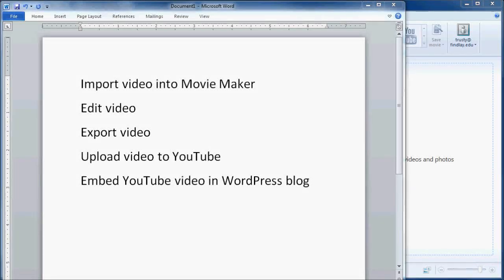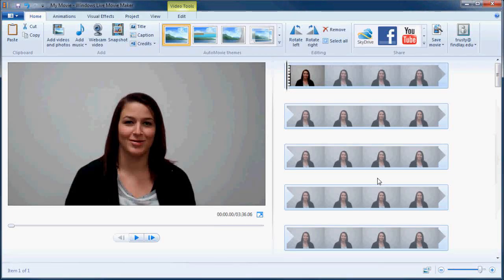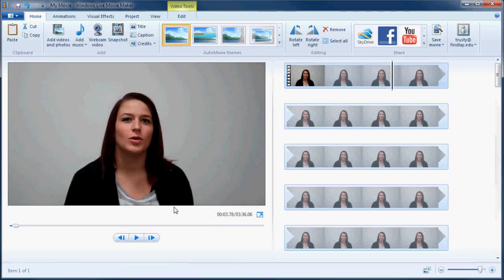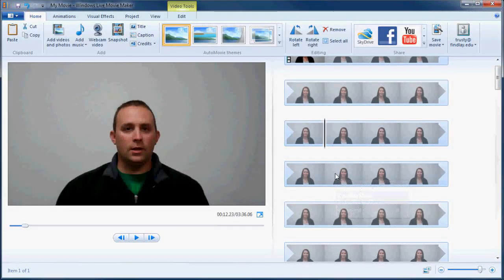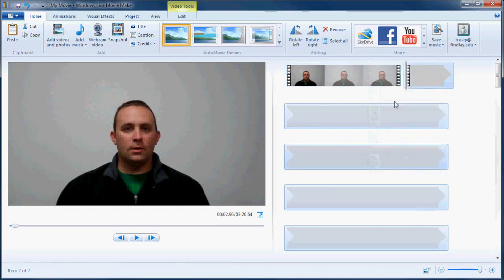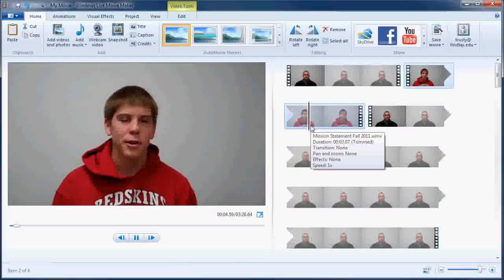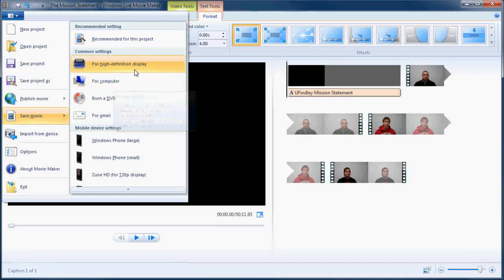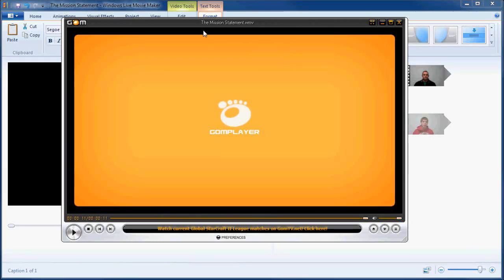Tutorial - Video editing - YouTube - WordPress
This video shows the full process of editing a video in Movie Maker, exporting the video to an WMV file and then uploading the WMV to YouTube.  The YouTube video is then embedded in a WordPress blog.